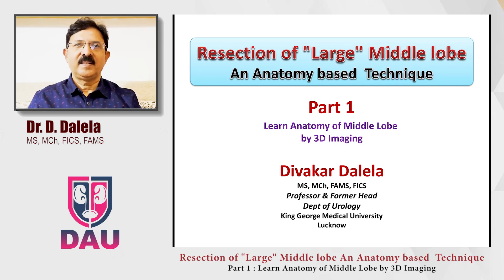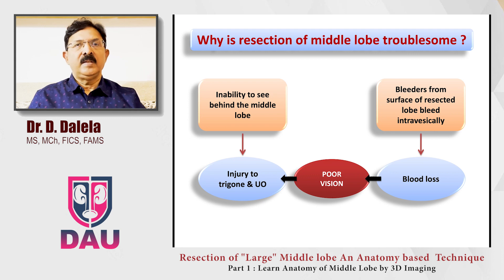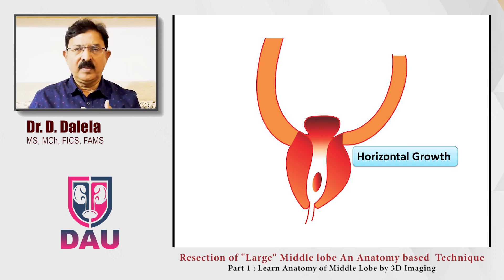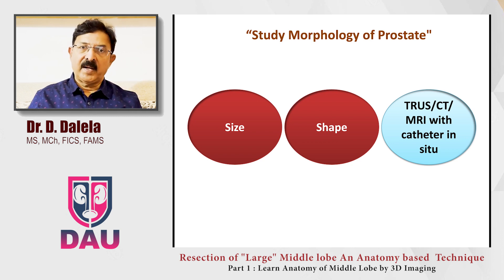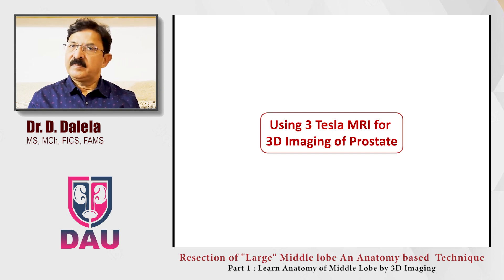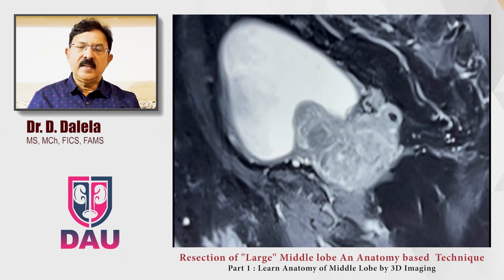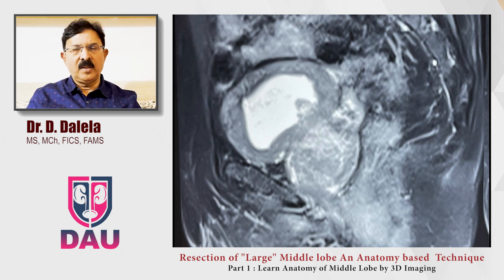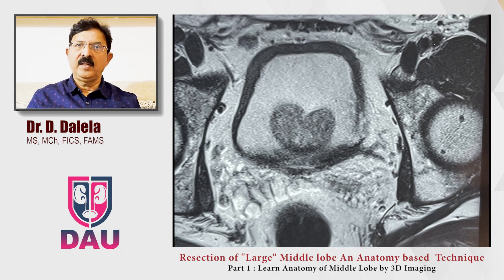Anatomy based technique of TURP of middle lobe Part 1 Learn anatomy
This video lecture  explains the variations in 3 D anatomy of the middle lobe of the prostate and how these variations can be identified prior to the transurethral resection of prostate by an MRI of prostate with a urethral catheter in situ . This is an educational video meant for urologists